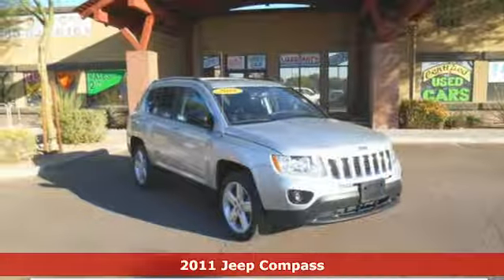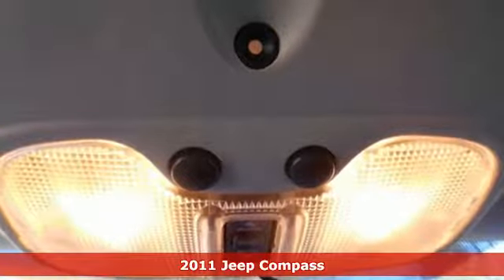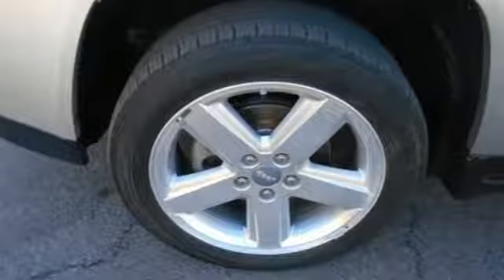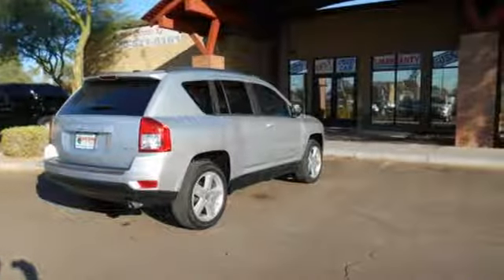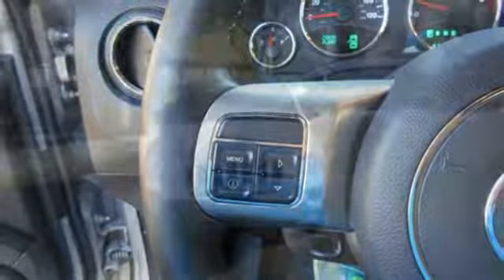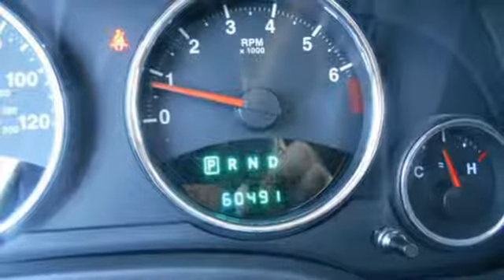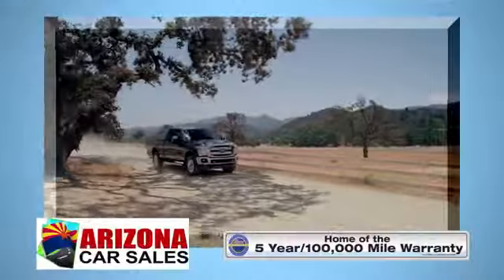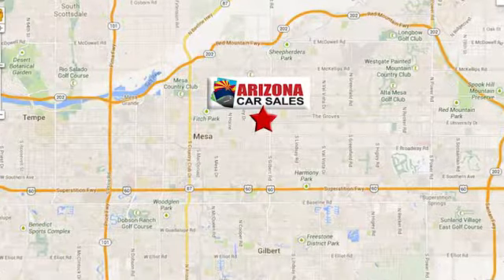2011 Jeep Compass Mesa Phoenix, AZ #17435 - SOLD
Year: 2011
Make: Jeep
Model: Compass
Trim: Limited
Engine: 4 Cyl. 2.4L
Transmission: Variable
Color: Silver
Mileage: 60474
Stock #: 17435
VIN: 1J4NT5FB3BD287231
*CERTIFIED! Balance of Factory Warranty Included!** Recent Arrival! 2011 Silver Jeep Compass Limited 4D Sport Utility Power Moonroof/Sunroof, Compass Limited, Leather, AM/FM radio, CD player, MP3 decoder, Radio: Media Center 230 6CD/DVD/MP3.27/21 Highway/City MPGSPECIAL LOW RATE FINANCING AS LOW AS 1.99% APR on select certified vehicles with NO PAYMENTS for 90 days with terms up to 84 months available- THIS WEEKEND ONLY oac!! FIRST TIME BUYER? We have special first time buyer financing as low as 4.50% APR oac and terms up to 72 months with the BEST USED CAR WARRANTY IN THE USA!! Our certified vehicles INCLUDE balance of factory warranty or our 5 YEAR/100,000 mi nationwide warranty BEGINNING with miles at delivery! Arizona Car Sales is a dealer you can trust with an A+ Rating with the Better Business Bureau & 100% feedback on eBay Motors!! We Deliver Better Cars, A Better Experience & Peace of Mind at Arizona Car Sales- 1648 E Main Street in Mesa, just minutes from the 202 and 60!Arizona Car Sales gives you the same used cars, trucks and SUVs you find at a new car dealer, but with less overhead and hassle. You want a like new car without paying through the roof, so Arizona Car Sales features newer models, lower miles, and one LOW price with no haggling or pricing tricks! Our customers enjoy better cars, a better buying experience, and peace of mind with the best used car warranty in America with every purchase. In addition, our prices are highly competitive and almost always below blue book! Call, click or stop in and see why Arizona Car Sales is the new car alternative in the East Valley, Phoenix, and the West Valley!**GUARANTEED CREDIT APPROVAL!!** No Credit? Bad Credit? Bankruptcy? Divorce? Repo? New in Town? Arizona Car Sales is the Valley's home of Guaranteed Credit Approval! Your job is your credit- no matter how limited or bad your credit is! All you need is provable income, a valid driver's license and a reasonable down payment and you're approved! Call, click or stop in and get your Guaranteed Credit Approval auto loan from Arizona Car Sales today! Apply online in on your mobile device and drive home today!Reviews:* Low price; good fuel economy; all-wheel drive; available flip-down tailgate speakers. Source: Edmunds

Address:
1648 East Main Street